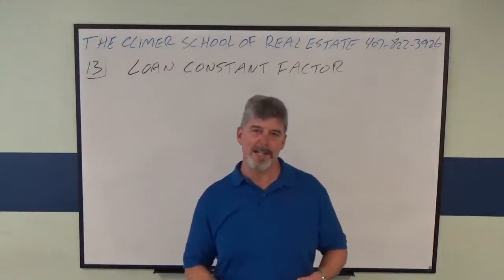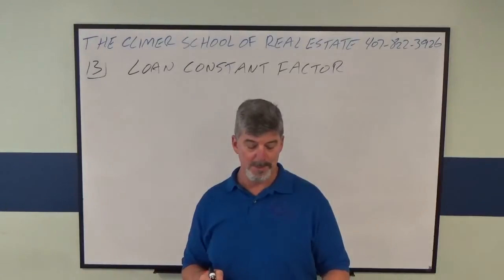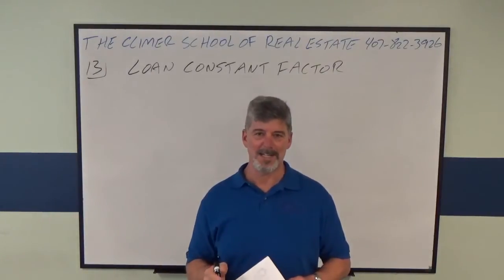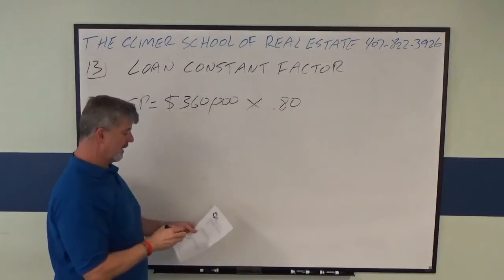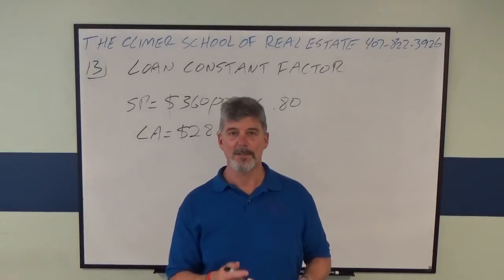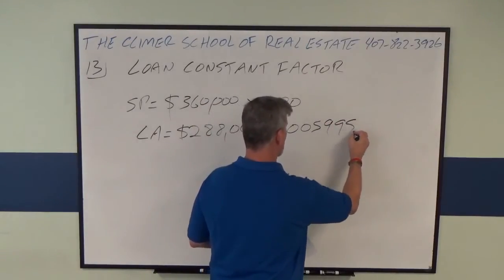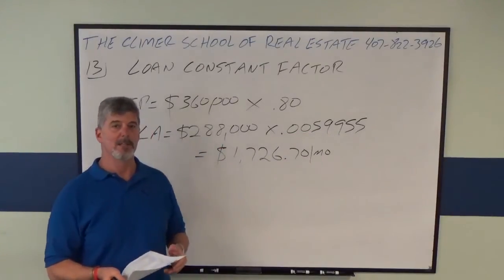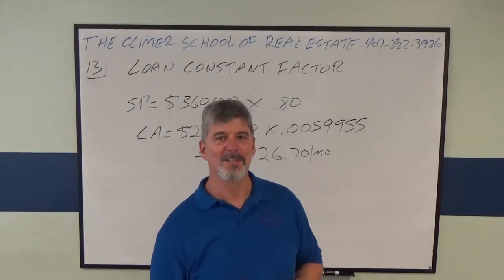Broker Real Estate Math Practice Exam No 13 Loan Constant Factor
Broker Real Estate Math State Exam Math Practice. This is Problem number 13 from the free practice exam on our . It is a Sellers Net Listing question from Chapter 12. There will be other types of questions such as this.